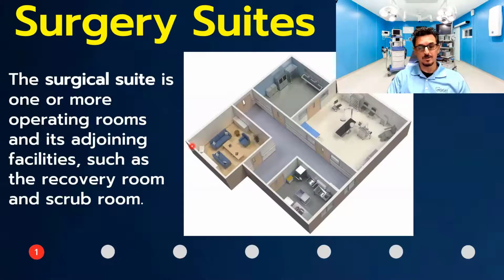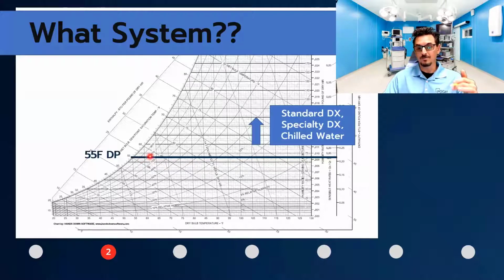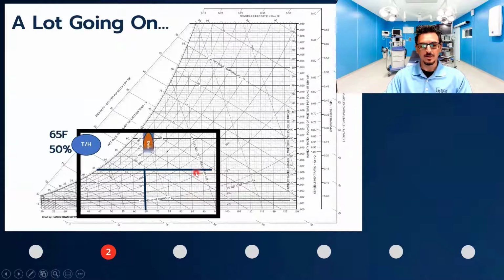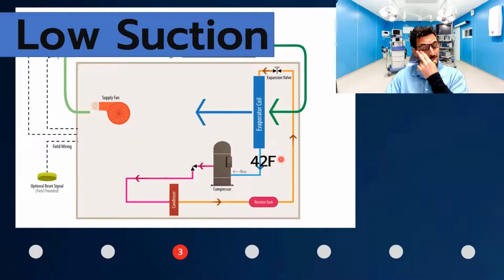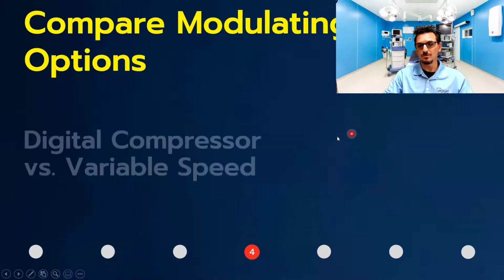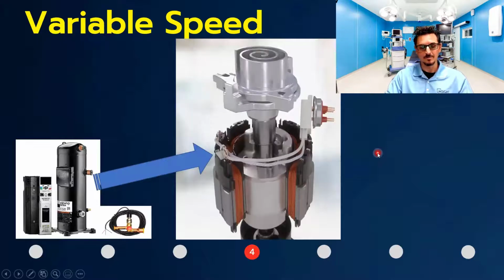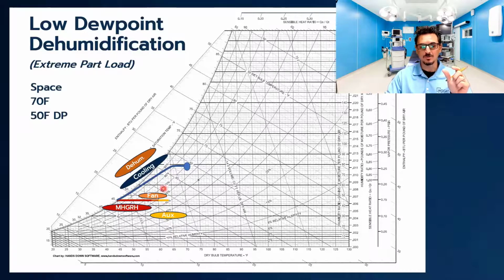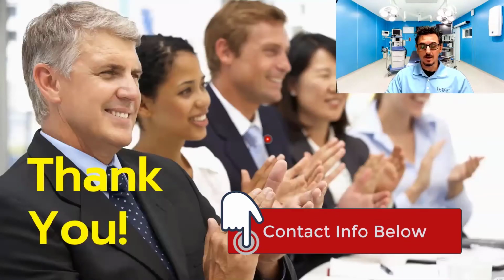DX Applications In Surgery Suites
In this video, we discuss using DX units in surgery suite applications.

Surgery suite HVAC design needs to address air quality, airflow, air pressure, temperature, and humidity in the operating room and adjacent critical spaces such as the recovery room and scrub room.

Air conditioning surgery suites is a challenge due to the low temperature and low dewpoint requirements. Low temperatures are required to keep the surgeons from sweating and a low dewpoint is needed to prevent condensation in the operating room. Low dewpoint HVAC systems are certainly a specialty. Features like modulating hot gas reheat, modulating compressors (digital scroll, variable-capacity compressor (VCC) or VFD Compressors), modulating condenser fans, and the proper application-specific controls are a must.

The air source in the OR must be as free as possible from microorganisms. Operating rooms require a minimum of 20 total air changes per hour,  four of which come from the outdoor air.

I define low space dewpoint as 42F to 55F DP.  In this range, when attempting to accurately control space humidity and temperature overall load conditions, special considerations must be taken when selecting DX systems. Bad design can result in condensation in the operating room and increase the risk for SSI (Surgical suite infections).

ASHRAE Standard 170 – 2017 addresses the following considerations for operating room HVAC design:
Reduce SSI (Surgical Suite Infections)
Required Air Changes per Hour
Low Temp, Low humidity
Low Humidity - prevent condensation in the surgery suite
Cooler Temps – good for doctors and patients
Positive Pressure to adjacent spaces
High filtration (MERV 7, 14, sometimes HEPA)

Other low dewpoint HVAC applications would be Labs, Archival Storage, and some Manufacturing Facilities.

About me:
I sell commercial air conditioning equipment in Western North Carolina (Greater Asheville). I also sell AC equipment to national corporations through AAON's National Account Program. My passion for teaching and giving back to the HVAC community has inspired me to create free educational videos, virtual lunch and learn presentations, and webinars.